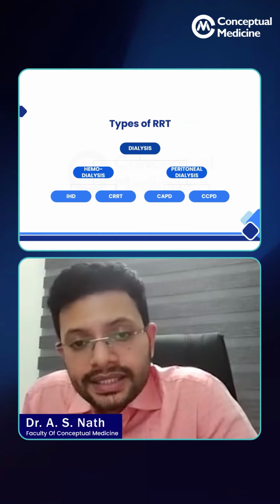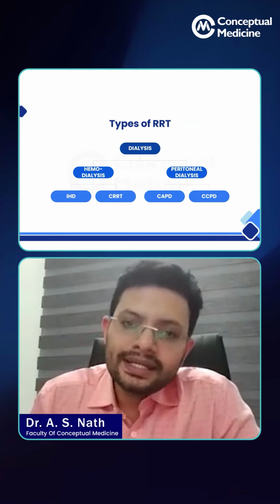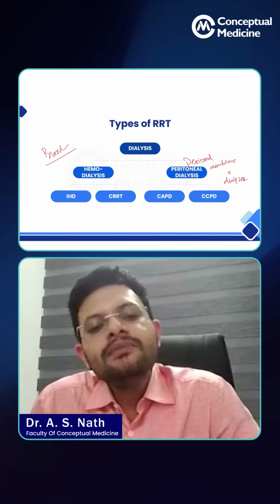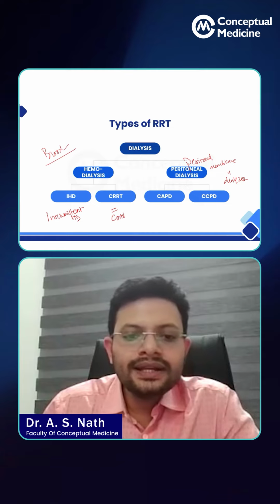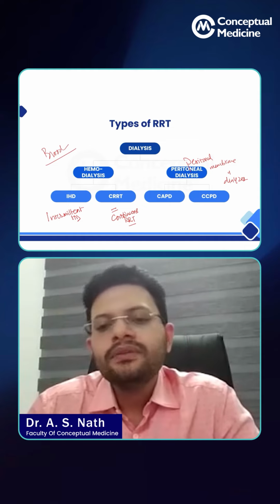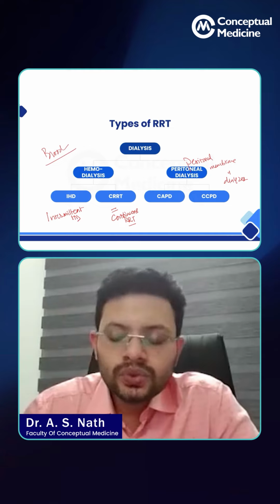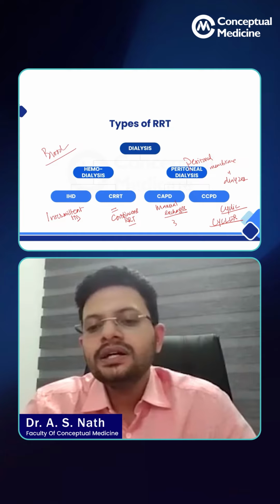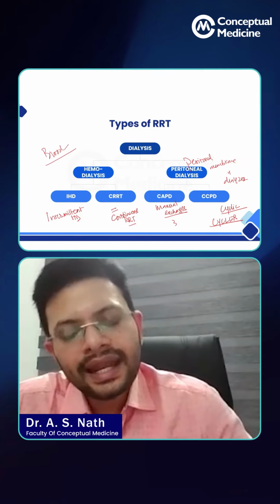Understanding All Types of RRT | A Resident’s Guide to Dialysis by Dr. A.S. Nath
Renal Replacement Therapy (RRT) is a cornerstone in managing acute and chronic kidney failure.
In this session, we break down all major types of RRT — Hemodialysis, Peritoneal Dialysis, CRRT, SLED, and more — along with the role of Interventional Nephrology in modern dialysis care.

Perfect for residents, fellows, NEET PG/SS aspirants, and clinicians who want a clear, concise conceptual understanding.